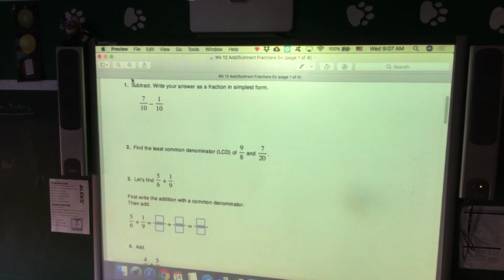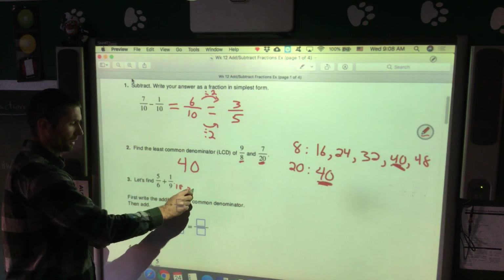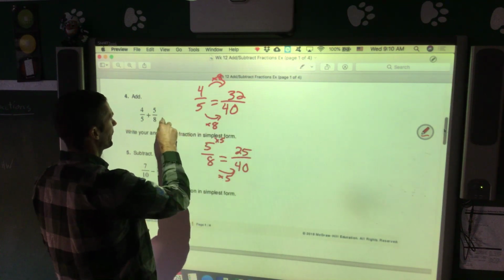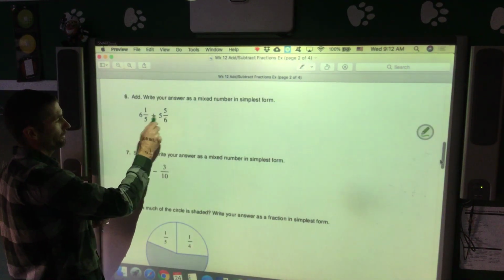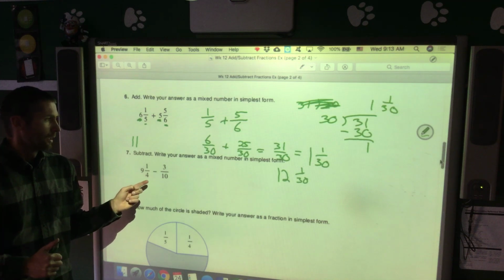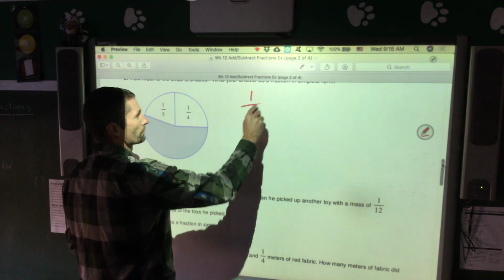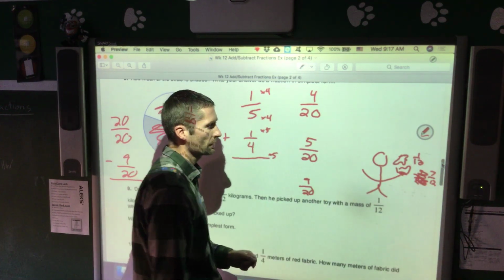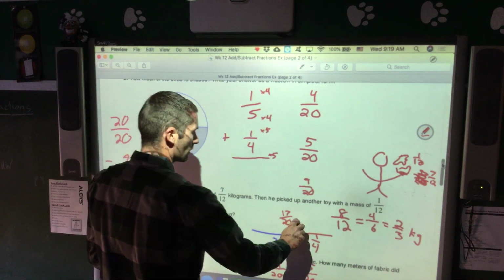Add/Subtract Fractions with Mr. Clark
MrClarkYorktown leads you through wk 12's homework with Adding and Subtracting Fractions.